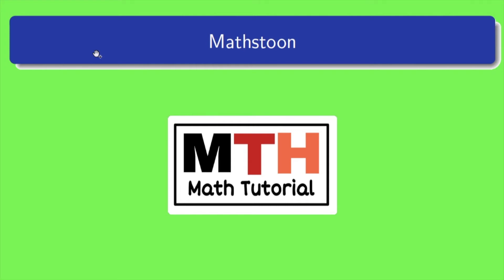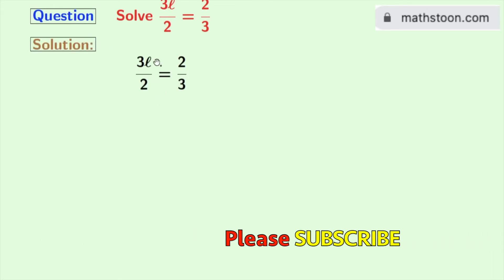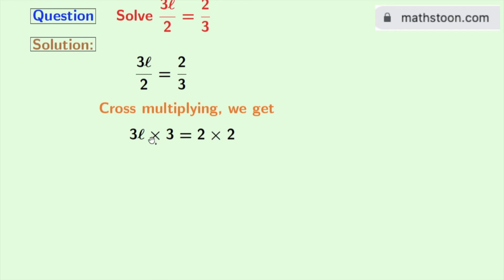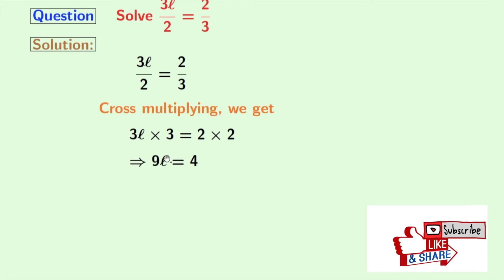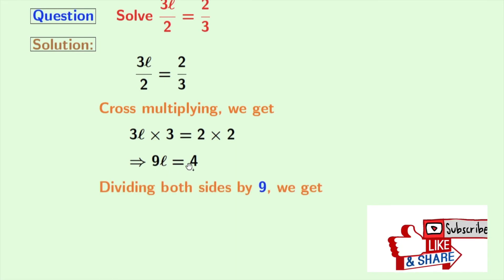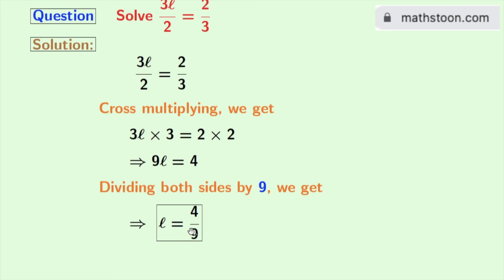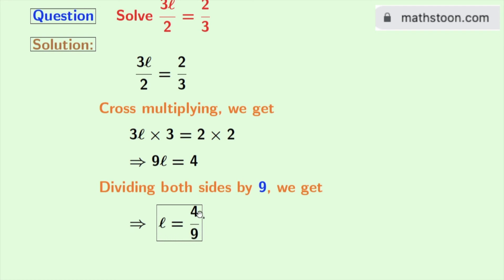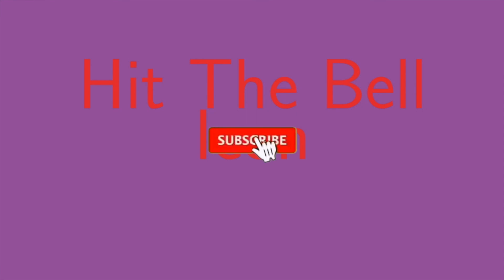3l/2=2/3 || Solve 3l/2=2/3 || Simple Equations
Topic: Class 7 Chapter 4, Ex. 4.3 1.(i) Solution

In this video, we will solve the equation 3l/2=2/3 in a very easy way.

We post videos daily on youtube